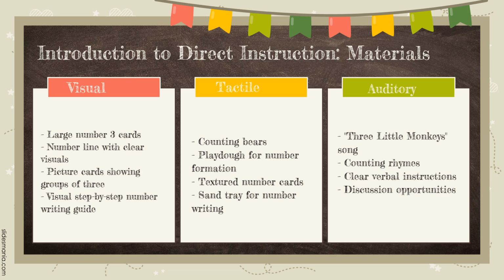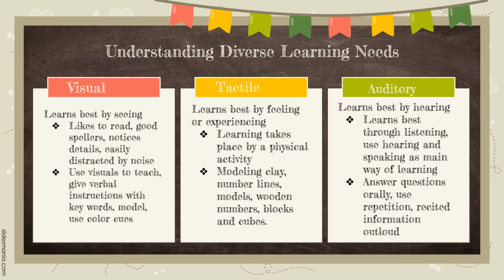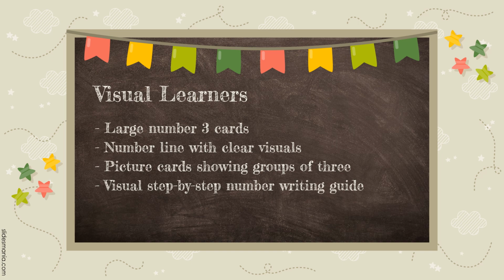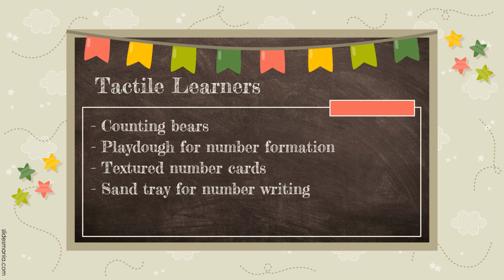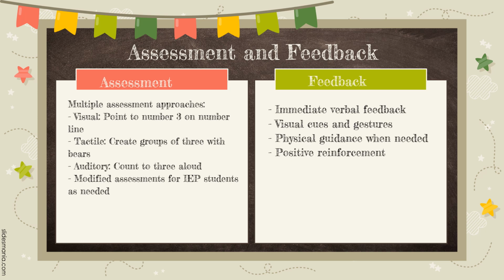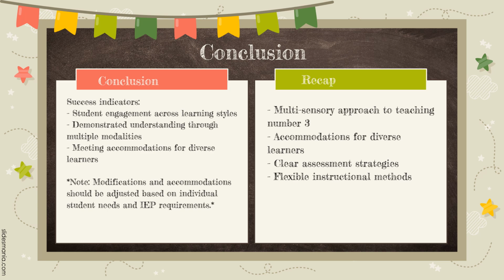Designing a Direct Instruction Math Lesson